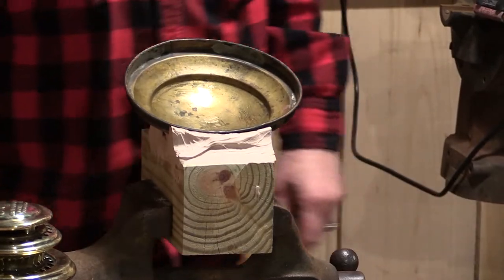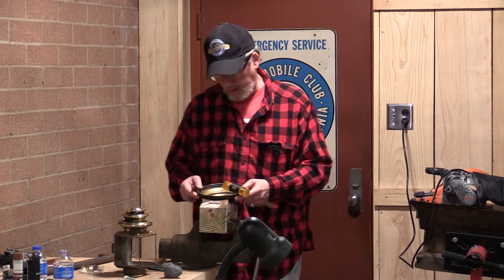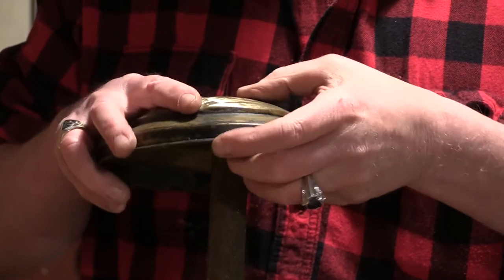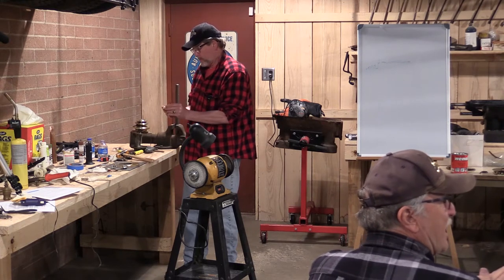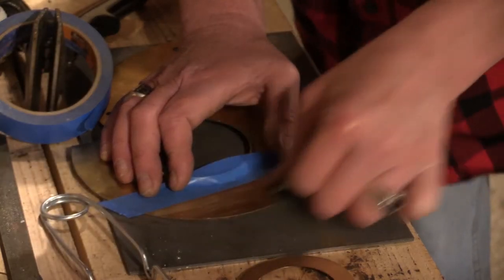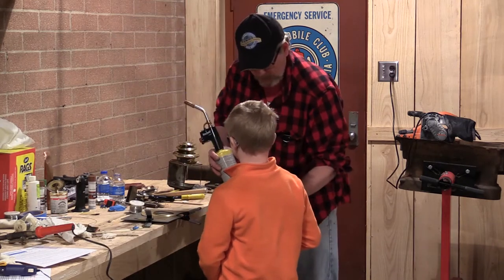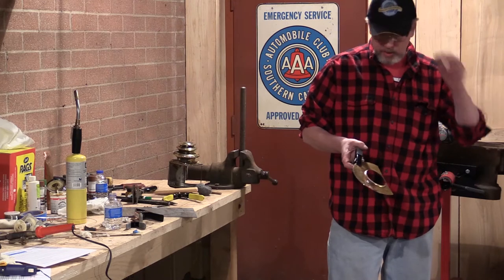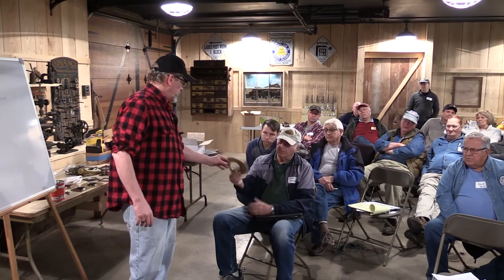DIY Brass Restoration Workshop - Part 3 — Dent Repair Mold and Tinning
Model T Museum Vintage Garage Seminar Series
DIY Brass Restoration Workshop, presented by Scott Rosenthal
Part 3  — Runtime:  30:48 min
- Dent Repair Mold and Tinning